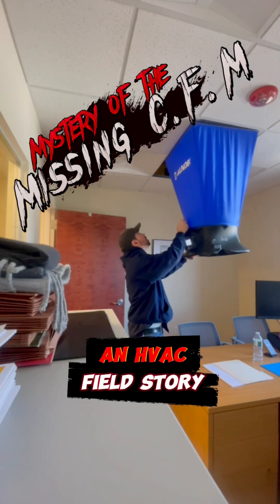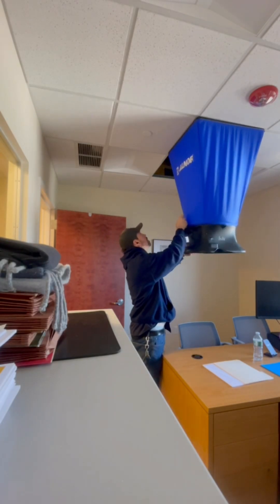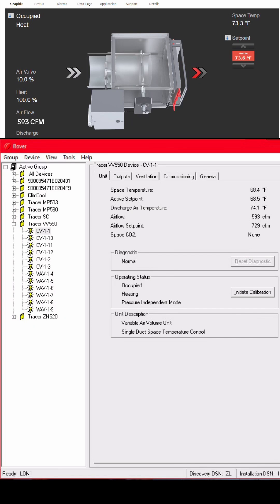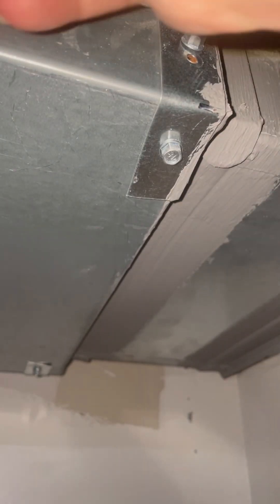Mystery of the missing CFM ￼hvac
Was missing some CFM during a recent air balancing and what I found inside the ductwork surprised me.